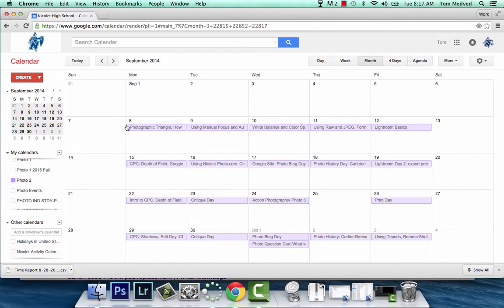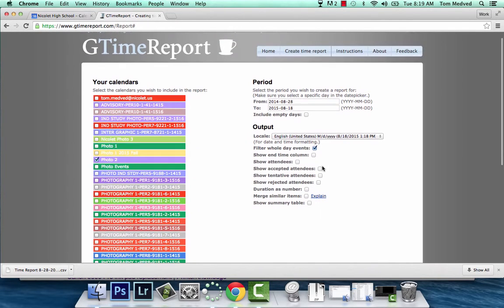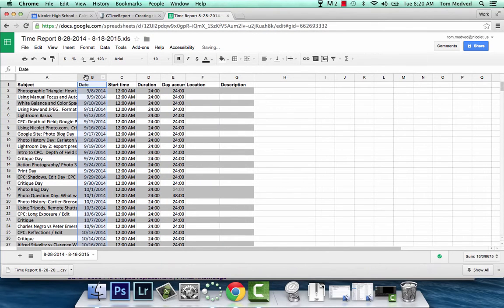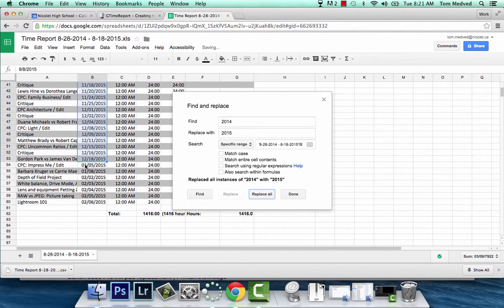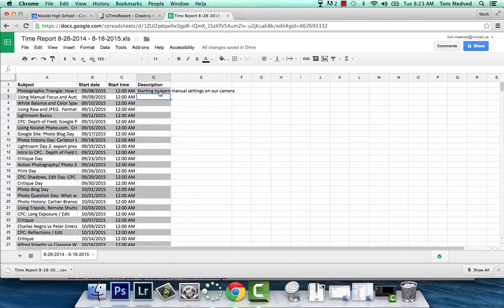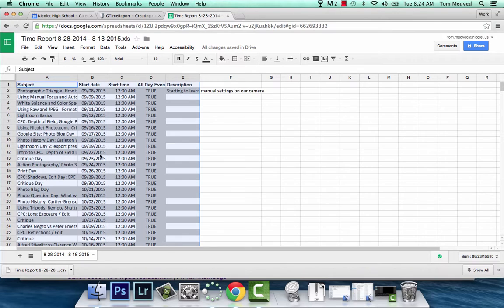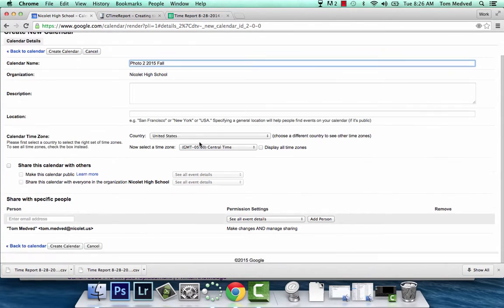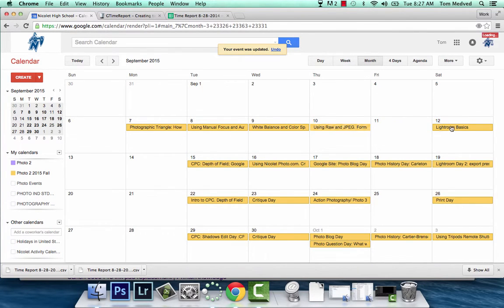How to Copy a Google Calendar for a New Year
This video will teach you how to update an existing Google Calendar for a new year.

Here is a great link for creating more advanced CSVs

Special thanks to the people at the Google Calendar Help Forum for recommending GTimeReport.com